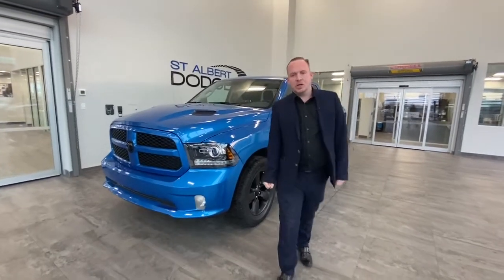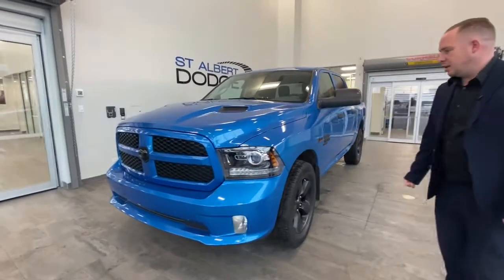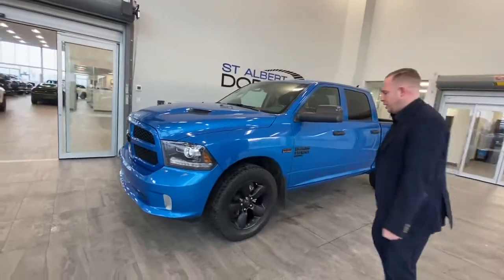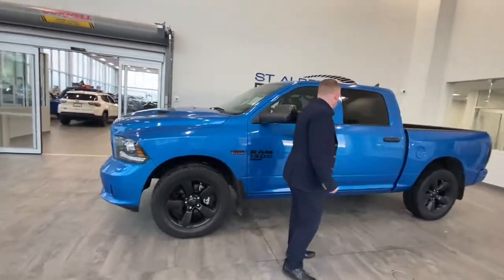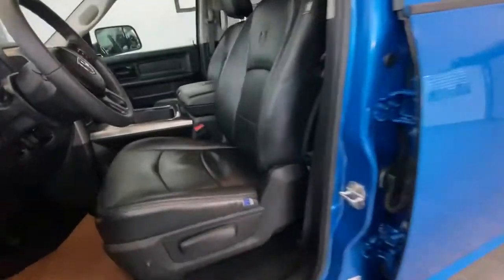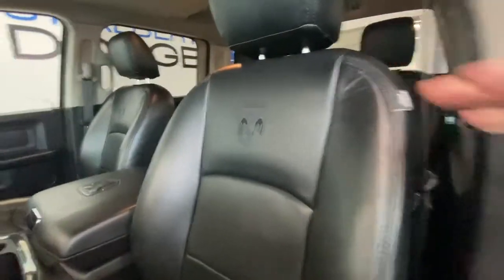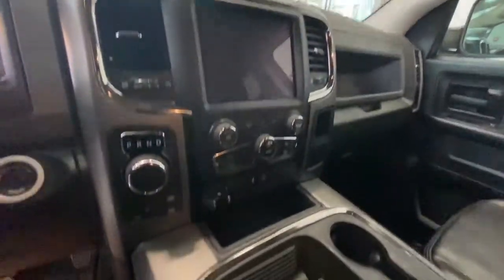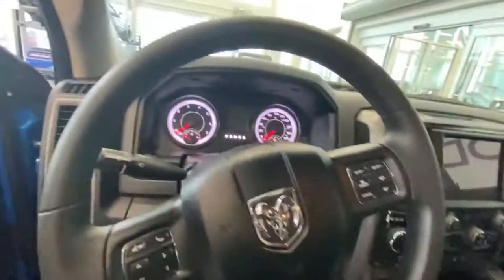2019 Ram 1500 Classic Express | Stock # 1CO8939A | St. Albert Dodge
Check out this 2019 Ram 1500 Classic Express available at St. Albert Dodge.

Stock # 1CO8939A

1155 St Albert Trail
St. Albert, AB T8N 7X1
Canada